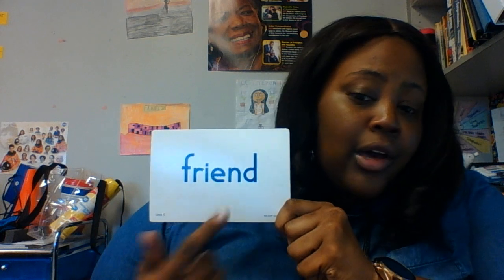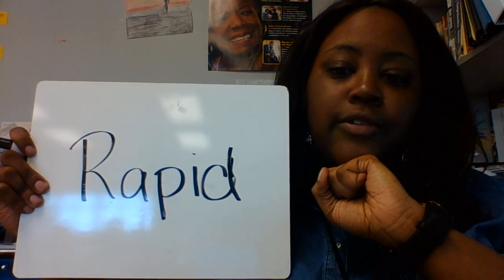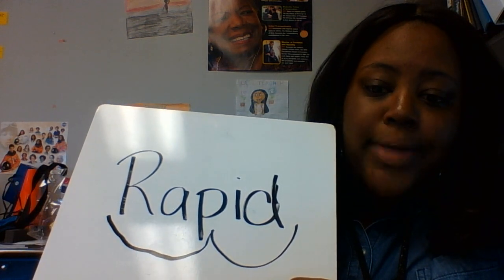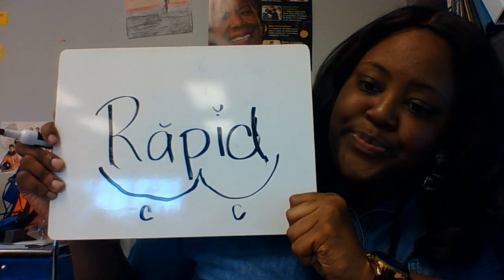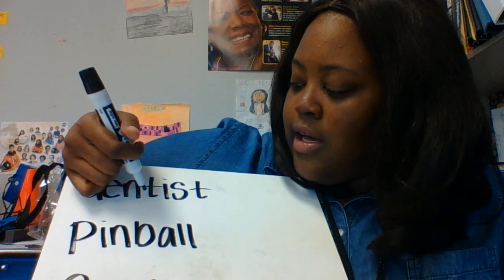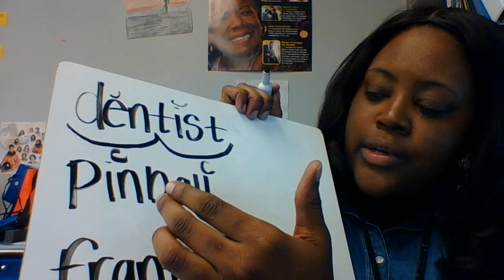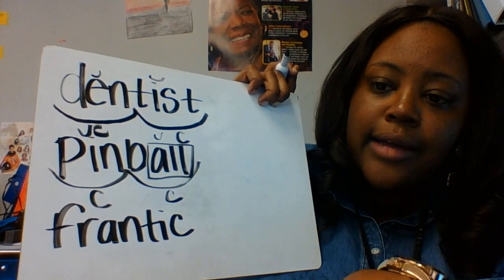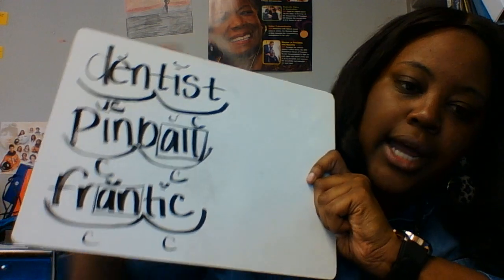Wilson Unit 5 Day 4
Watch this video lesson and complete the Google Form in Google Classroom.